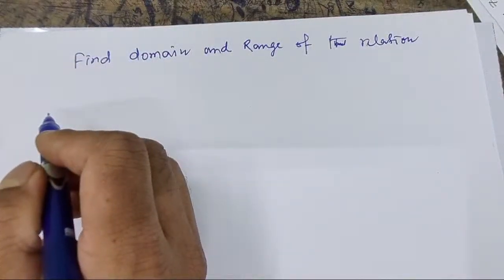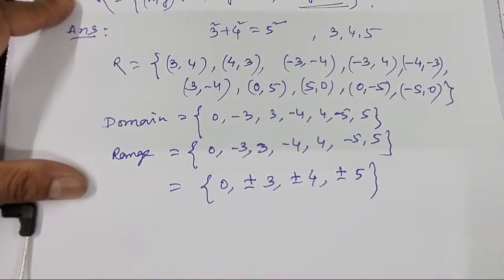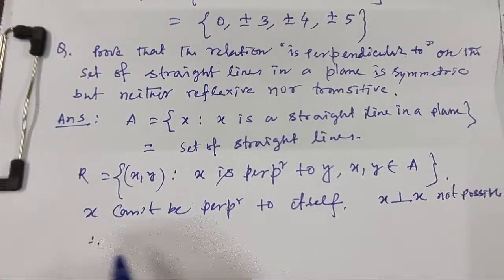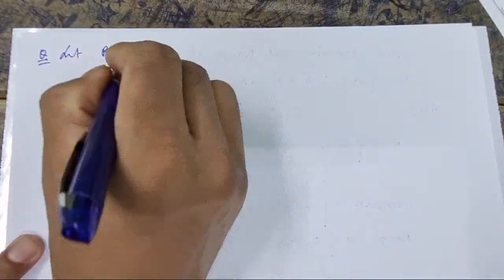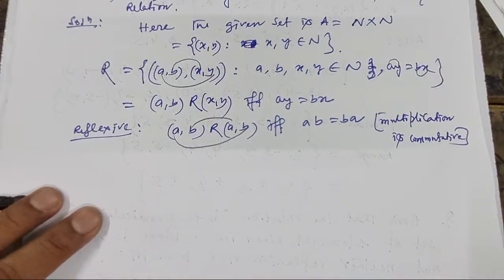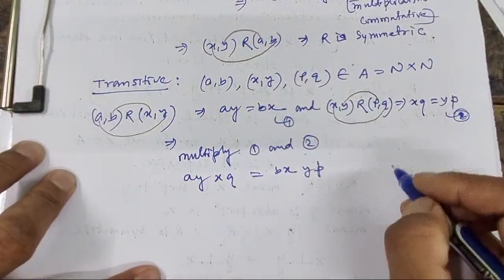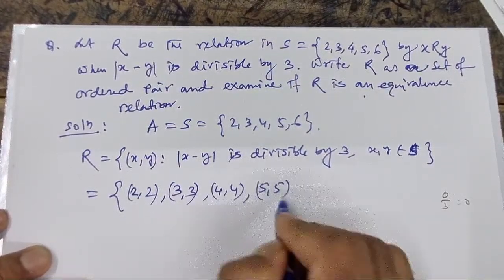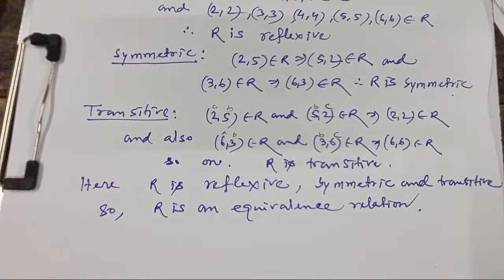Relation and Function Class 11 & 12 NCERT in One Shot Day 2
short trick of math

Also answer for the queries:
short trick of math for
competitive exams
Vedic math tricks
Vedic maths fast calculation tricks

multiplication
trigonometry
integration
short trick of math class
10
short trick of math square
root

12 integration

short trick of math divide
also can visit